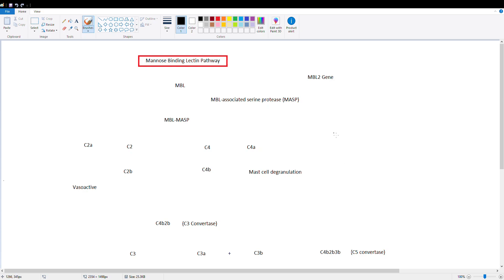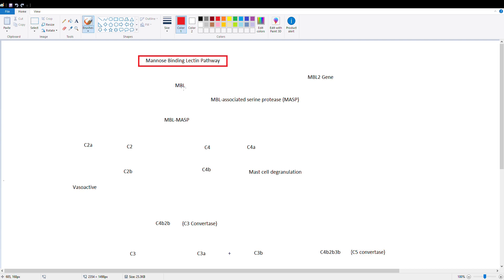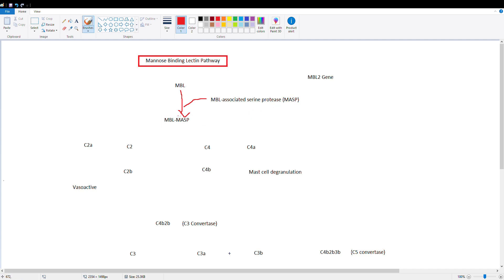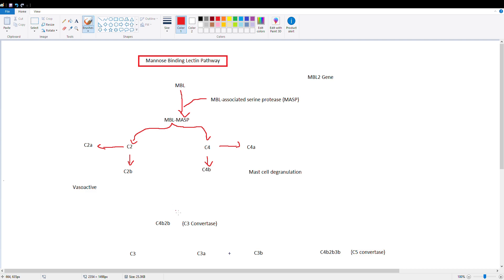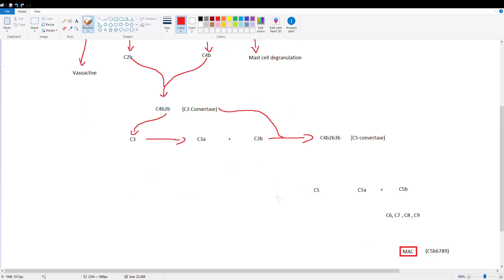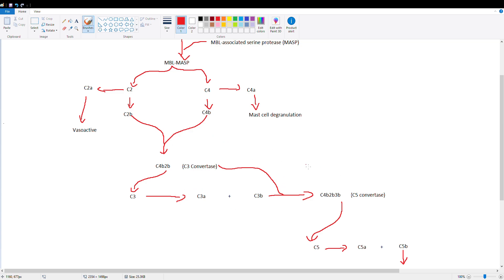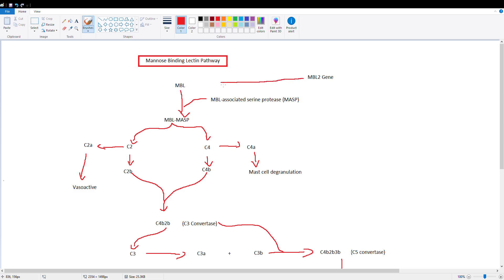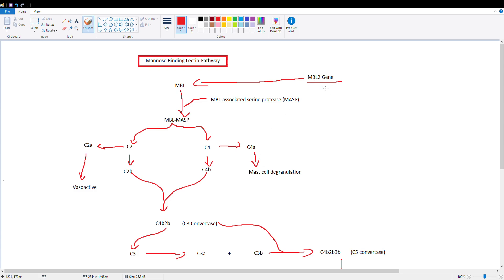Mannose Binding Lectin complement Cascade Explained